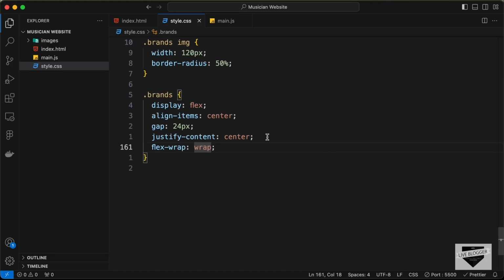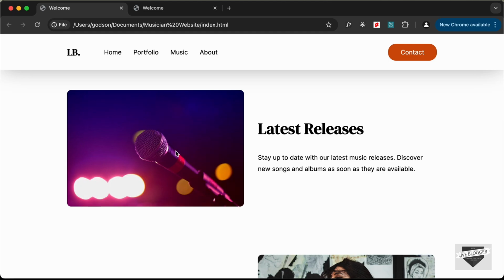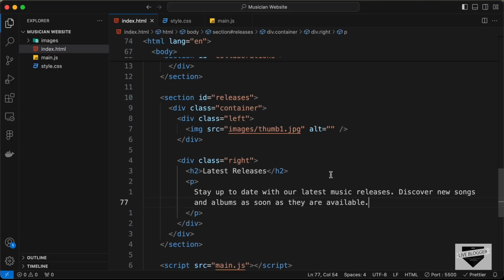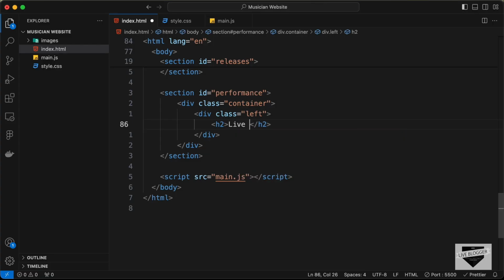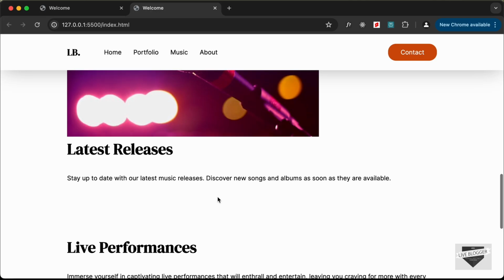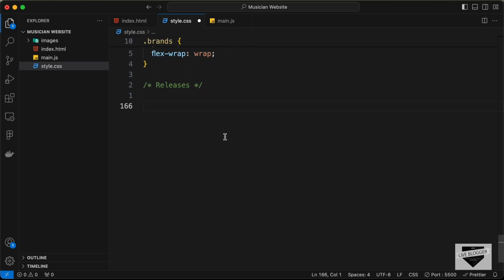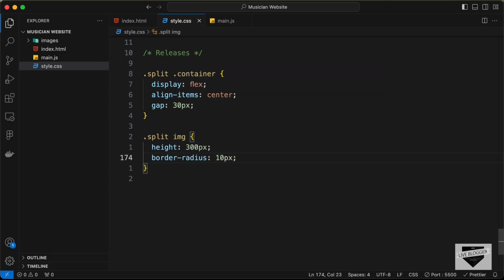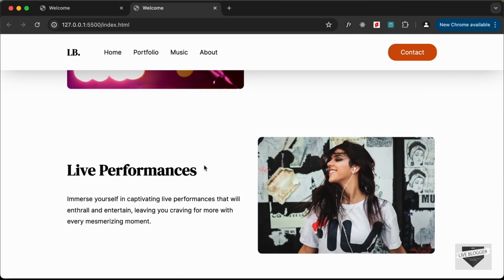Design A Modern Responsive Musician Portfolio Website Using HTML, CSS & JS (Part 4)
Hi guys, in this tutorial series, we will design a responsive modern website for musician. In this video, we will design the releases and performance section of our website. I hope you find this useful.